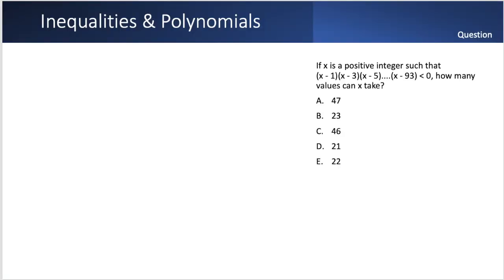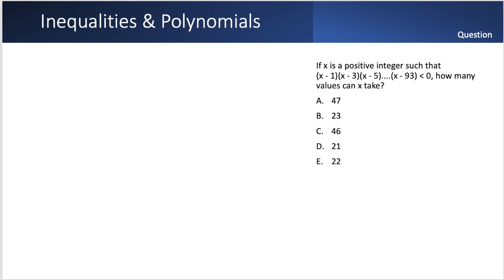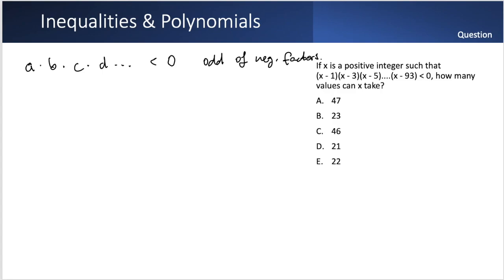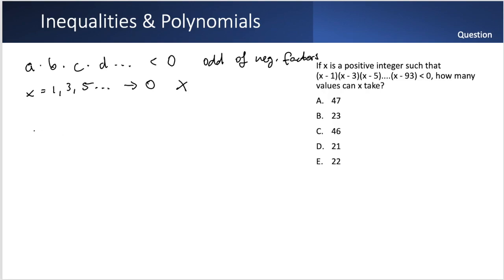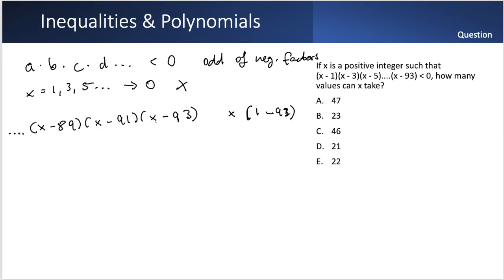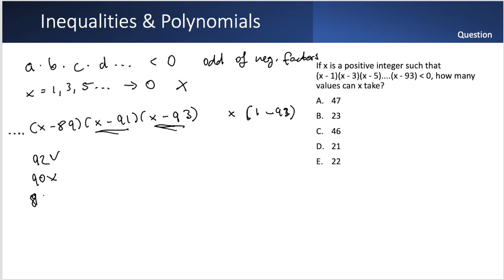GMAT 700+ Math Questions Part 3: Improve your Pattern Finding and Advanced Problem Solving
The GMAT exam is not testing you for your ability to do difficult math, but rather how good you are at finding smart ways for solving problems. The real speed advantage you can achieve is by becoming really good at identifying quickly the right approach to solving a question. This course is designed to help you expand your "toolbox" of approaches and develop your pattern recognition of questions. It will help you to become faster and more confident at solving 700+ Math Questions. You will have the chance to solve each question yourself before we analyse the question together and discuss how it can be solved.

Good luck with your exam  😊👍